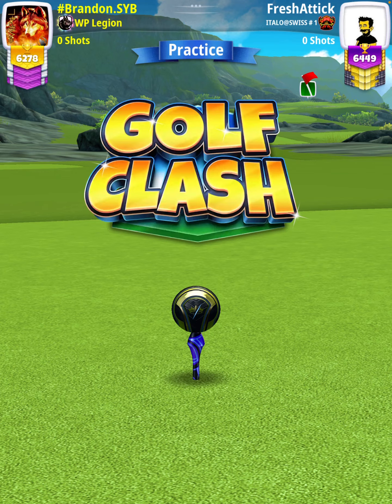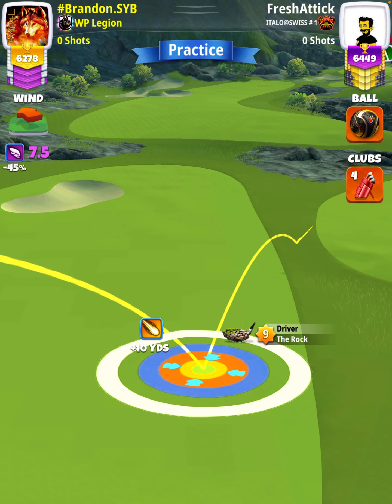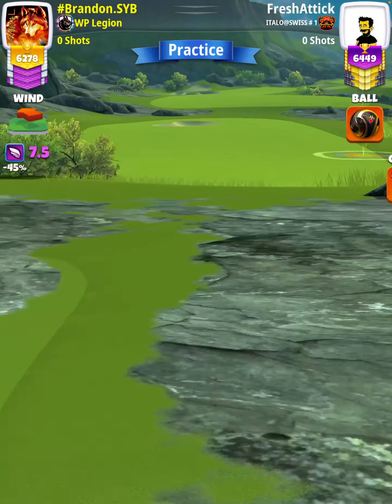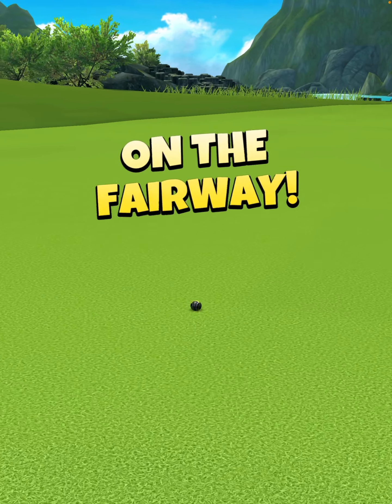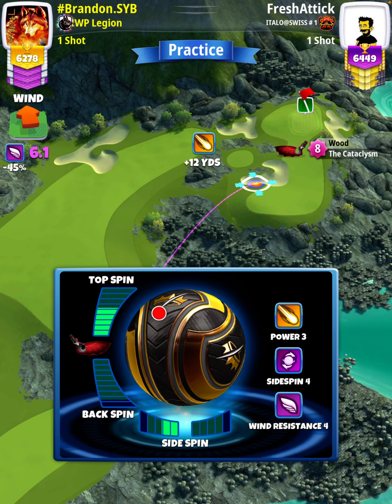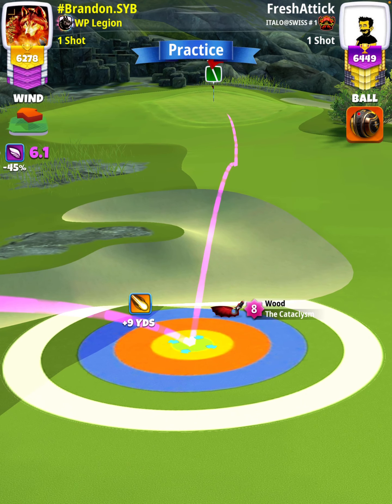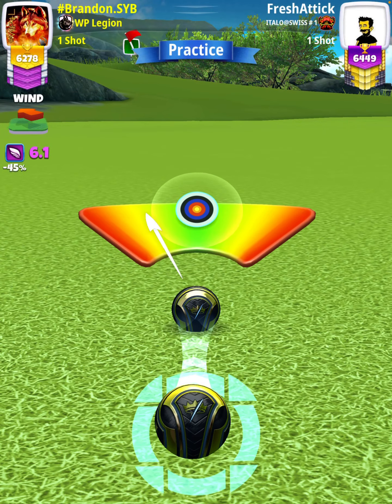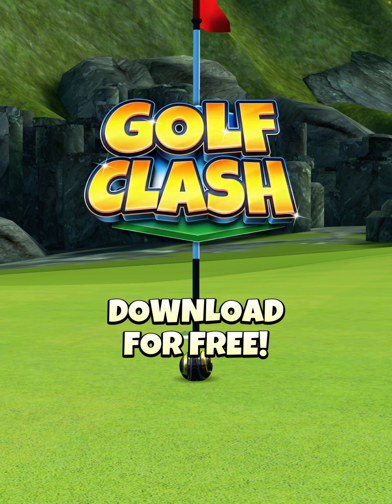Expert - Hole 3 [Eagle] -- St. Patrick's Day Tournament QR (Golf Clash)